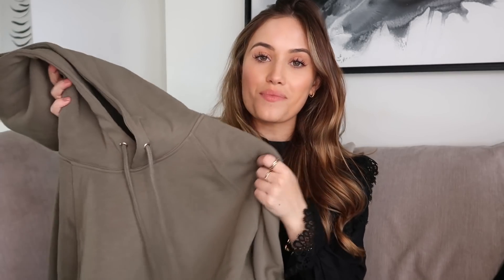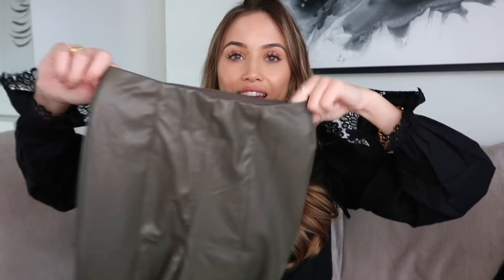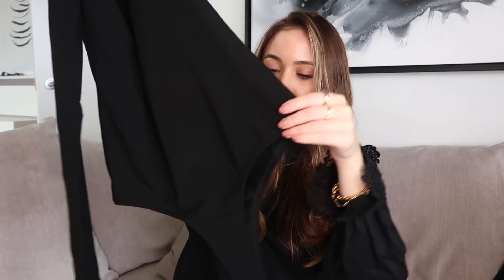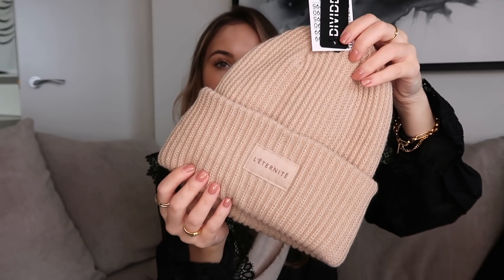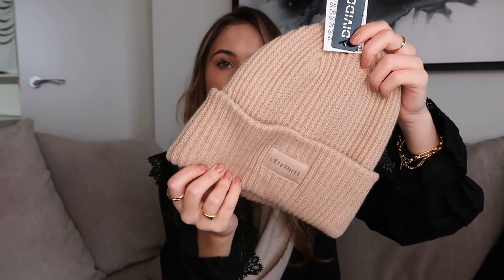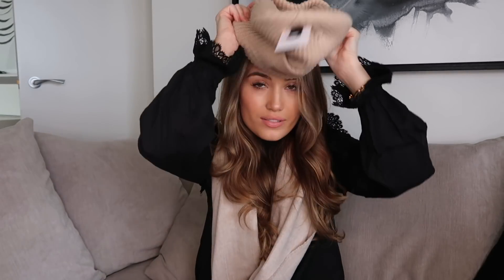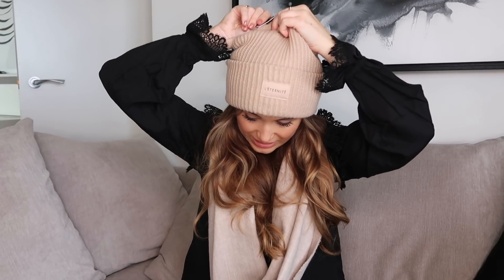H&M AND ASOS TRY ON HAUL | Kate Hutchins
Top I am wearing 6
Khaki Leggings 4
Khaki Hoodie
Stories Dress XS LOVE this one too
2 pack bodysuits 6
PJs XS
Asos Shirt 12
Black dress 6
White Shirt L
Cream knit M
Mom jeans 8 I also purchased in white!
Grey knit M
Knit dress XS
Loungeset XS
Scarf similar
Hat similar